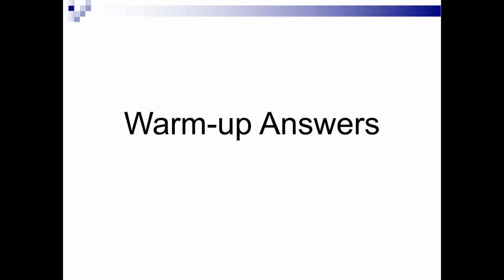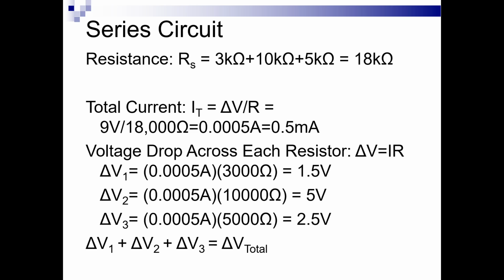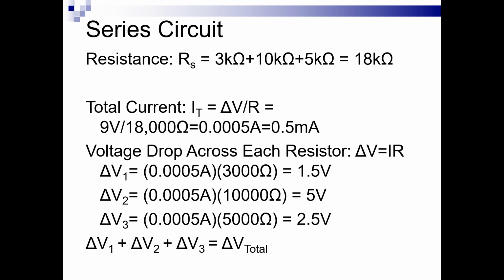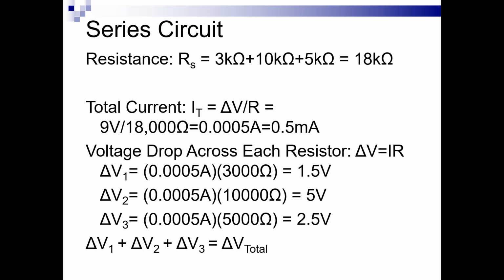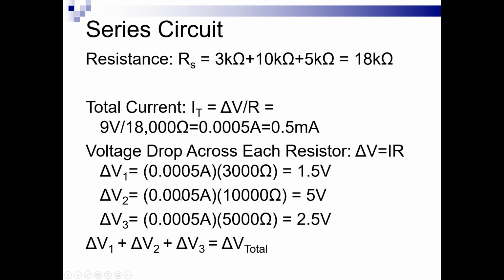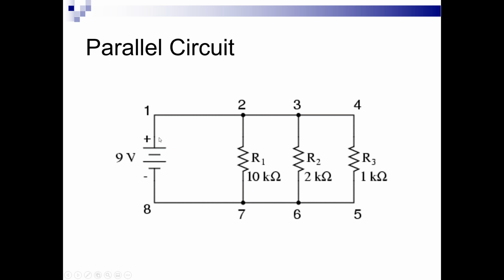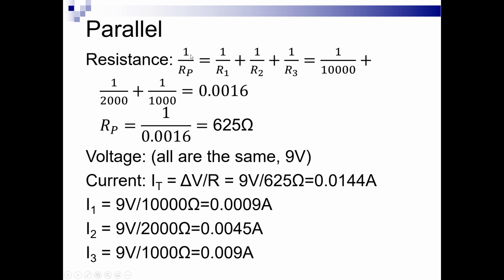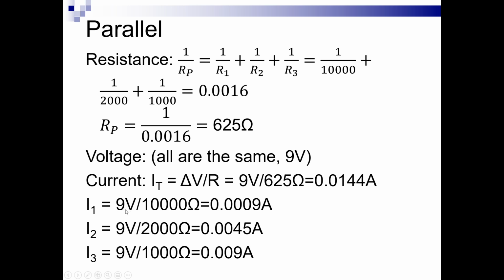Warm ups - 3/30-4/3